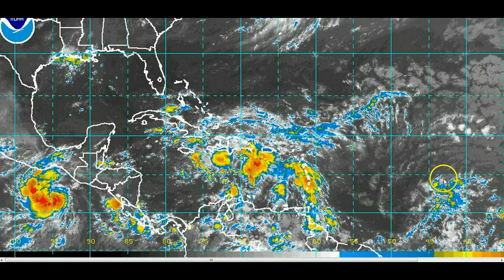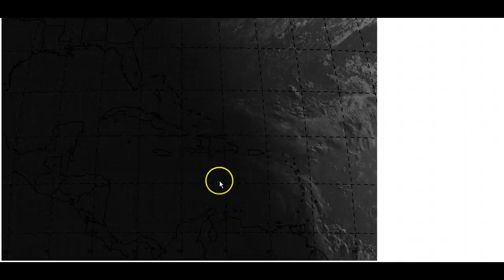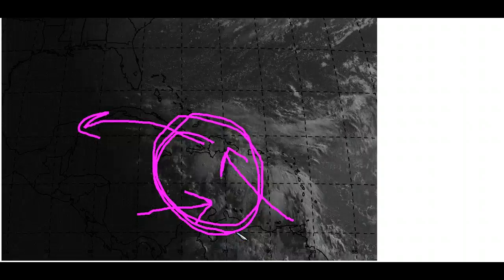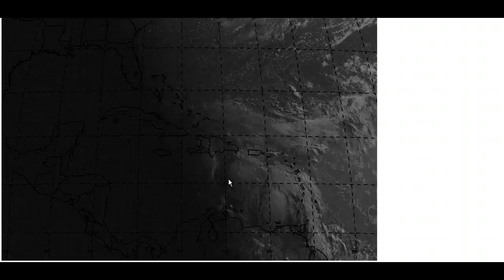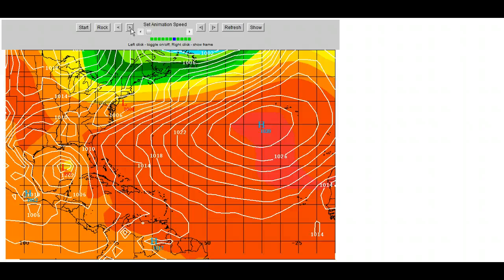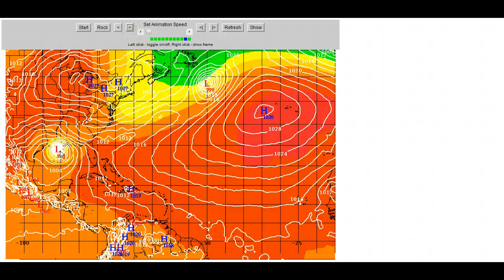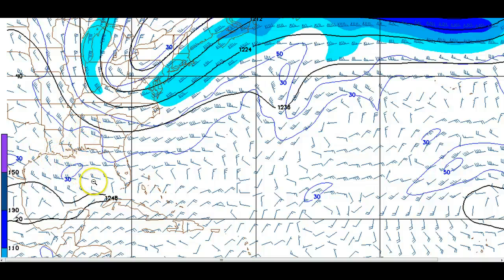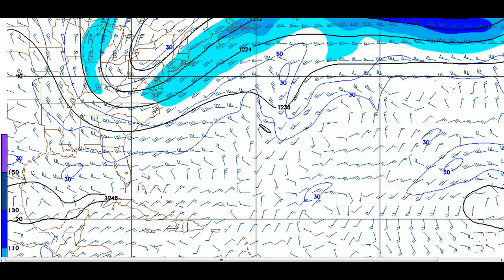Tropical Tidbit for Wednesday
A tidbit from the tropics by Wunderblogger Levi32.